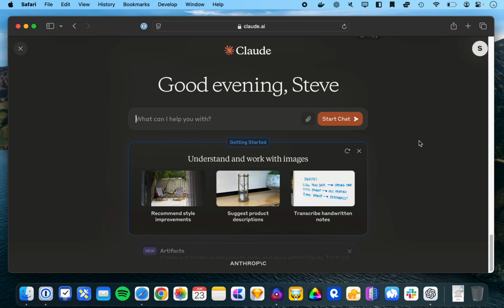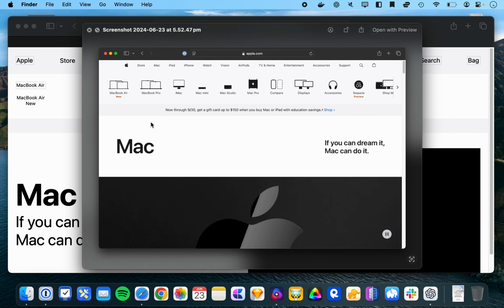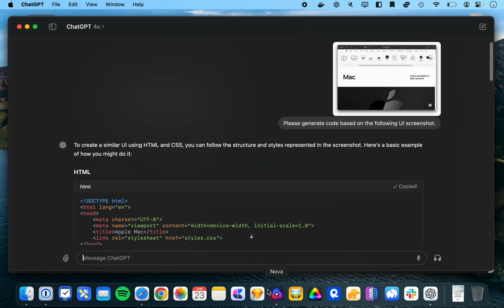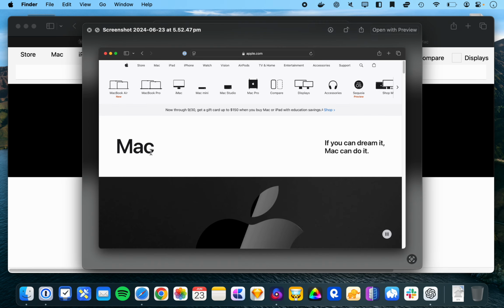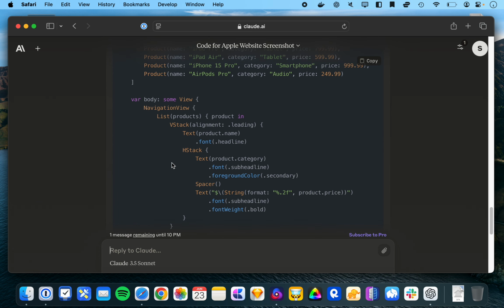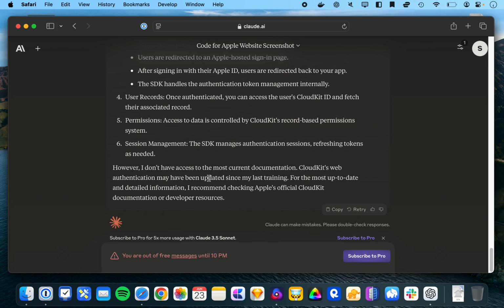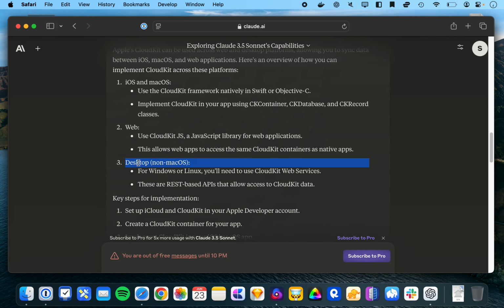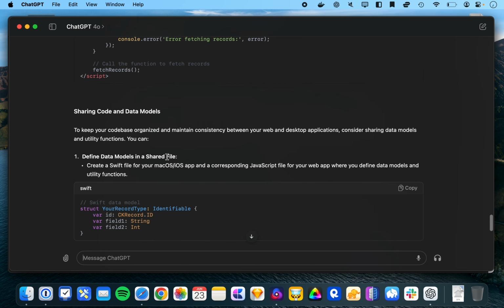Does Claude 3.5 Sonnet live up to the hype?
Everyone's talking about Claude's new release, so I thought I'd take it for a spin. Let's see how it:
- Recreates an Apple webpage in HTML & CSS.
- Generates SwiftUI code.
- Answers questions about Apple SDKs.

Then I compare with ChatGPT 4o!